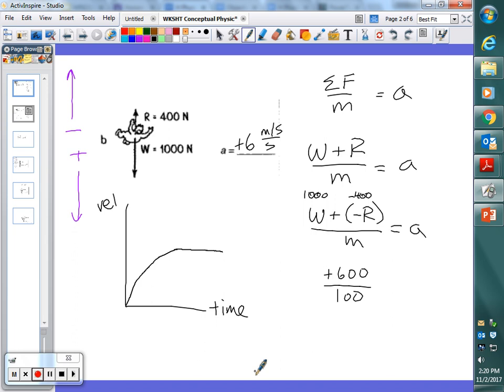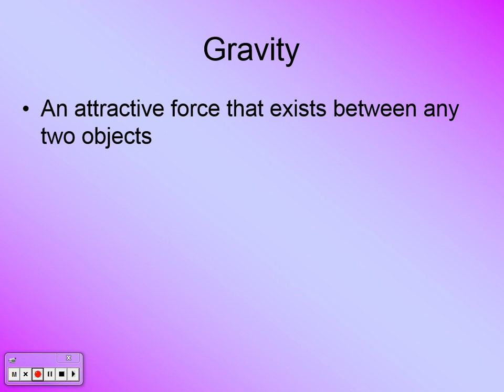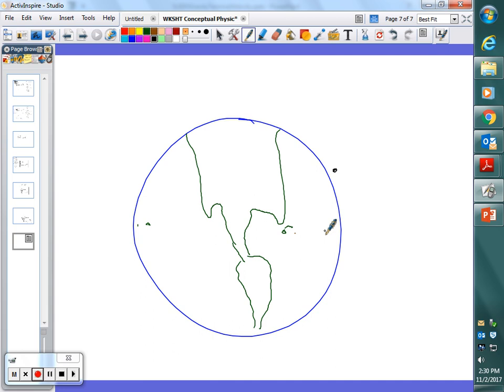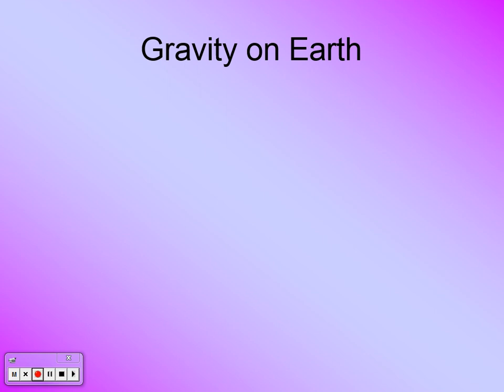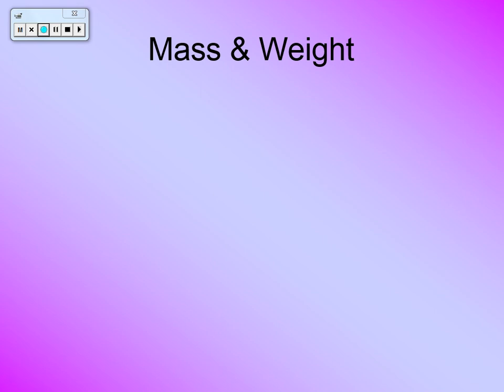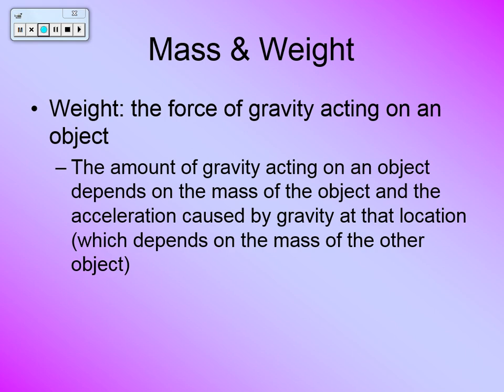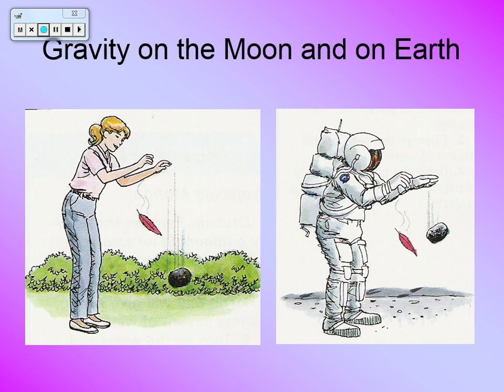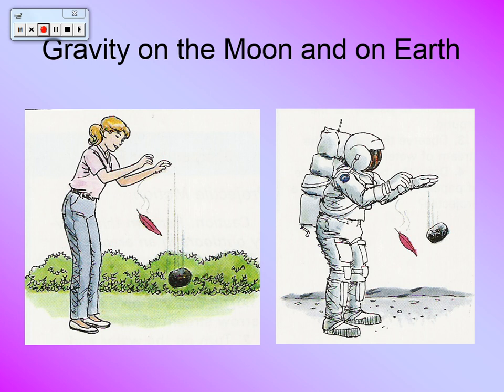2017Nov02 HPSC Mass Weight Terminal Velocity Day 02